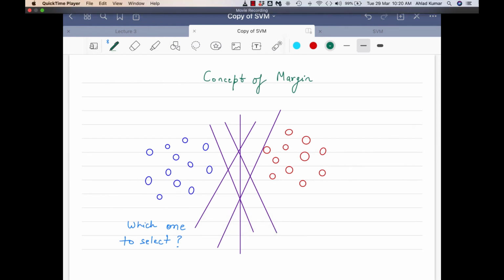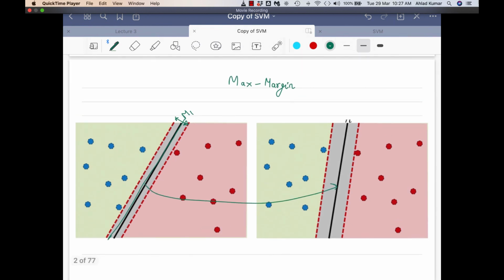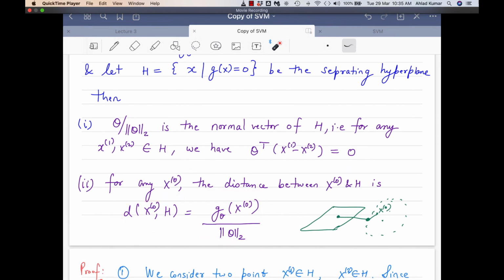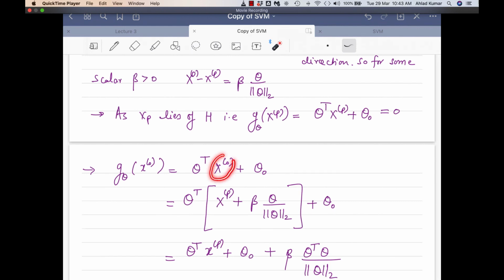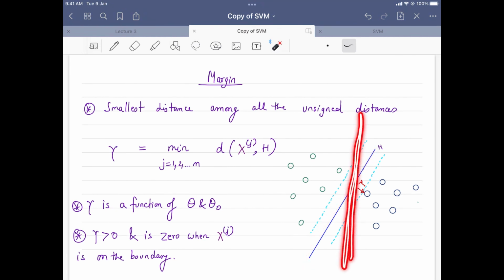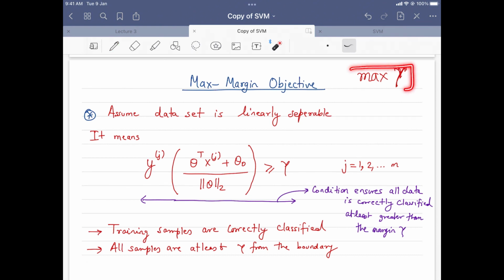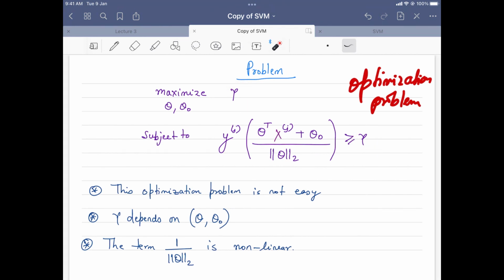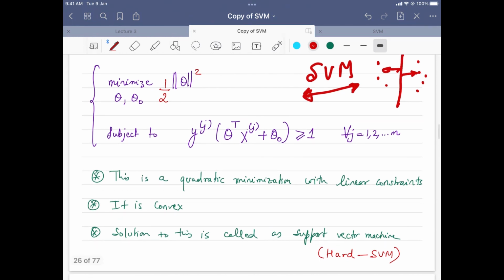Lecture 13: Support Vector Machine (SVM) 1